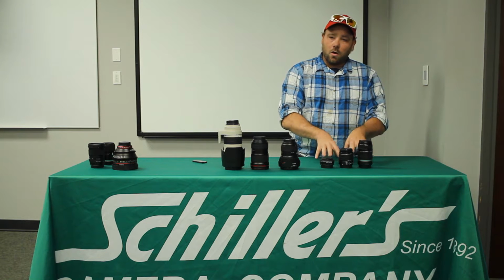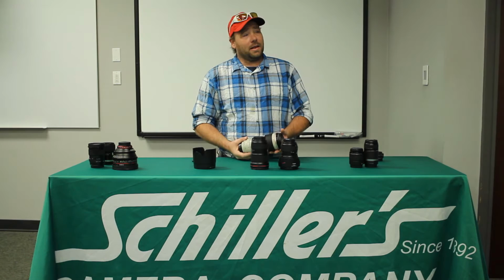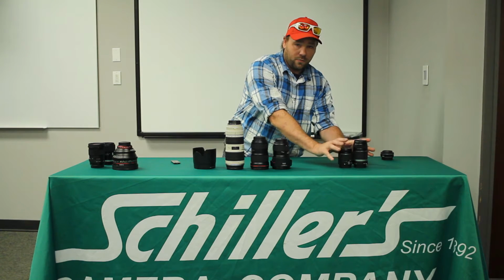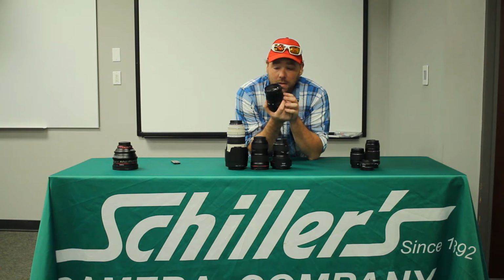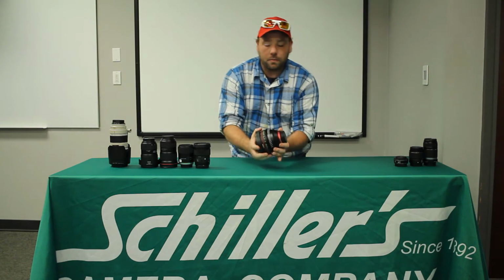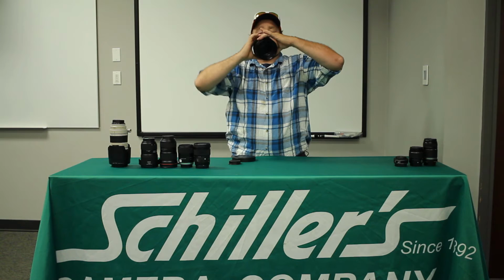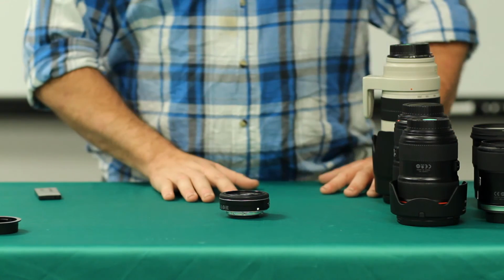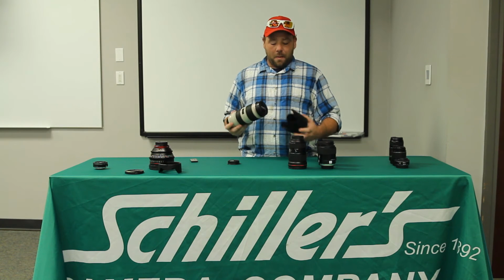how to choose the right lenses for you and your camera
I talk about the different levels of lenses for your camera and who should get what
for all the info